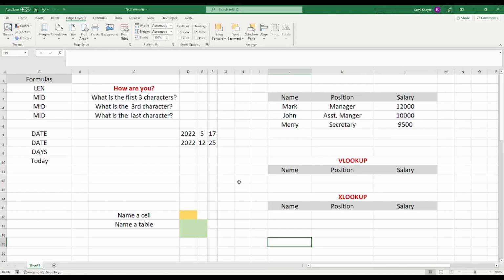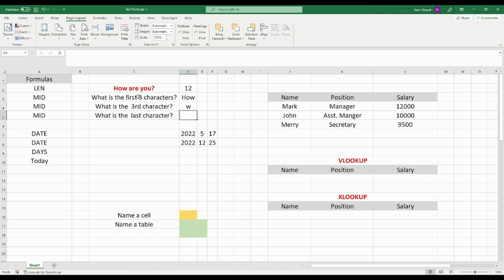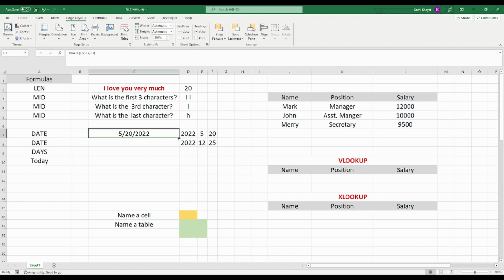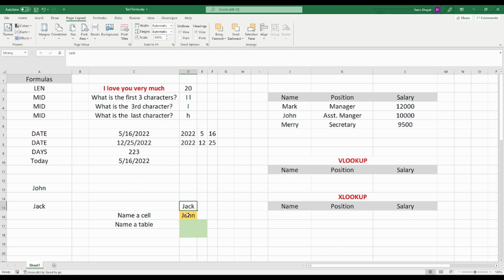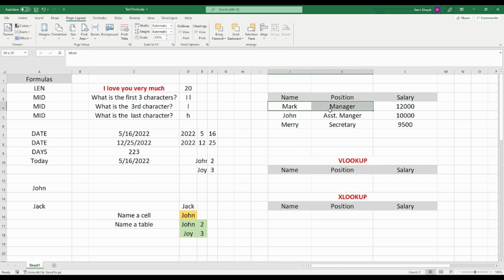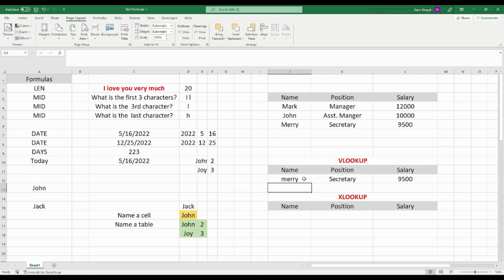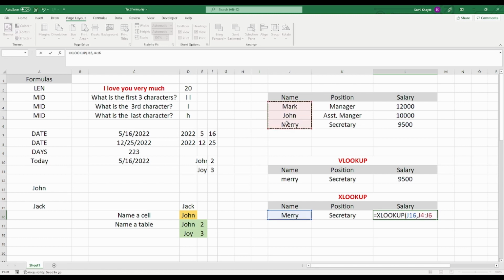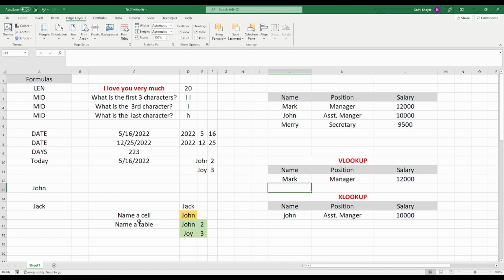7 Formulas in MS Excel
Seven MS Excel formulas will be discussed in this video namely:
LEN
MID
DATE
DAYS
TODAY
VLOOKUP
XLOOKUP

Also, I will discuss how to rename a cell or a table.